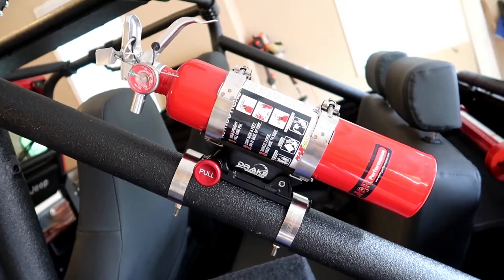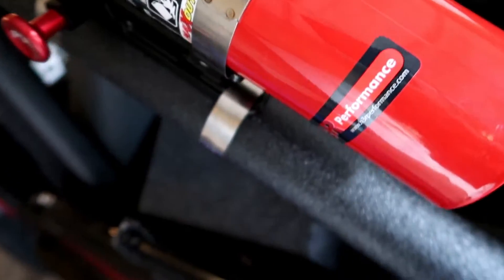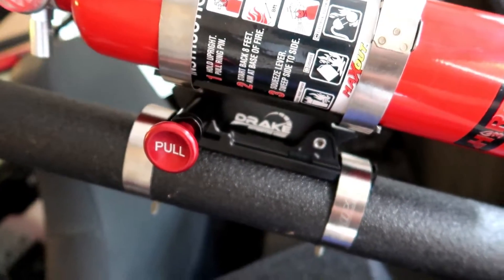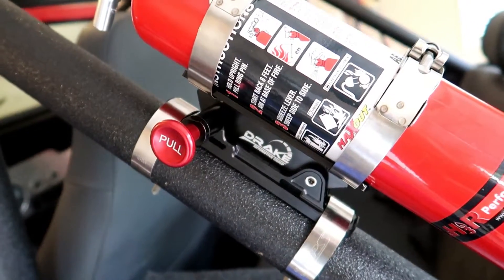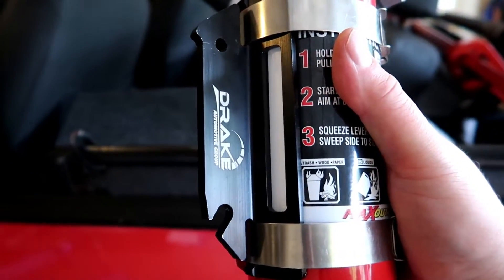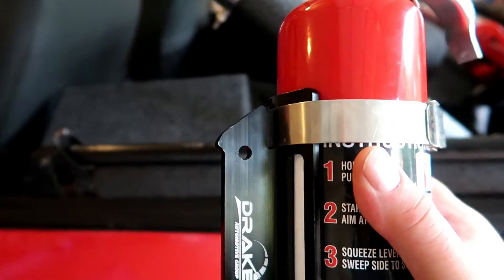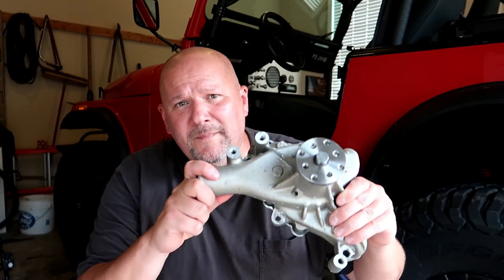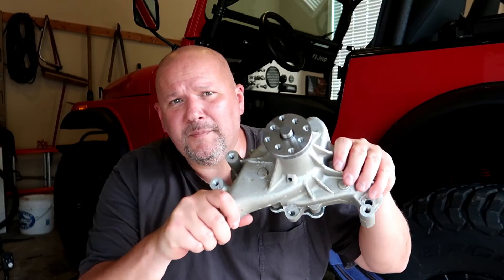Jeep CJ7 Update 35 - Suspension/Fire Extinguisher/V8 Swap Update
An update on my suspension now that I've had it for a while as well as an overview of the fire extinguisher I mounted and lastly, an update on the V8 swap!!  Links to the products I bought for the fire extinguisher below:

Fire Extinguisher:

Drake Clamp

T Bolt Clamps